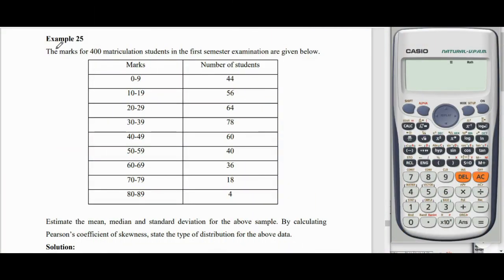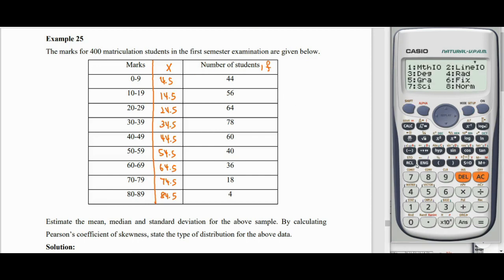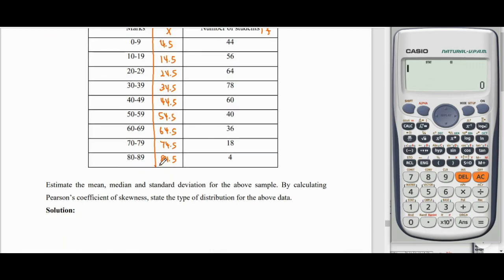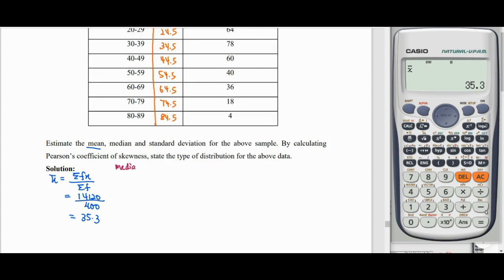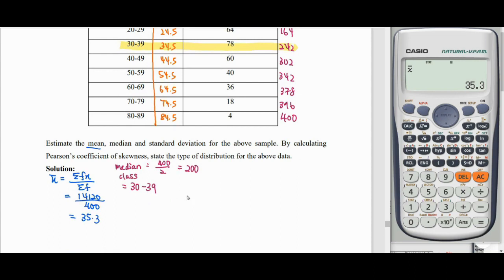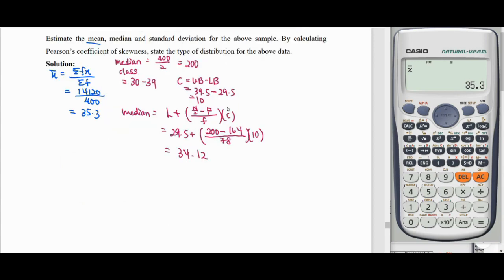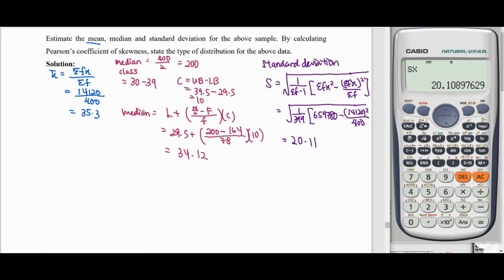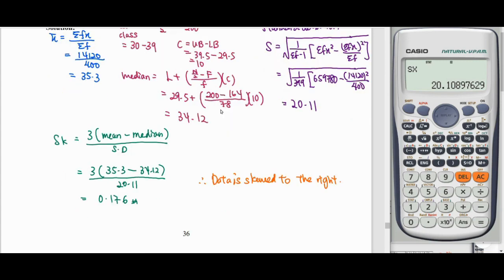N6.3 E24(DIY) Grouped Data: Pearson Coefficient Of Skewness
The marks for 400 matriculation students in the first semester examination are given below.

Marks Number of students
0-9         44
10-19 56
20-29 64
30-39 78
40-49 60
50-59 40
60-69 36
70-79 18
80-89 4

Estimate the mean, median and standard deviation for the above sample. By calculating Pearson’s coefficient of skewness, state the type of distribution for the above data.